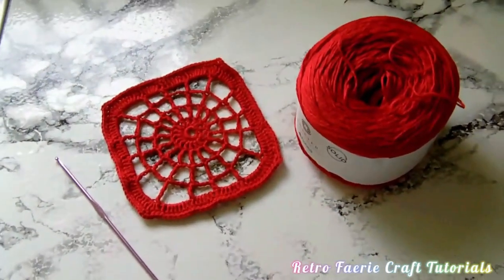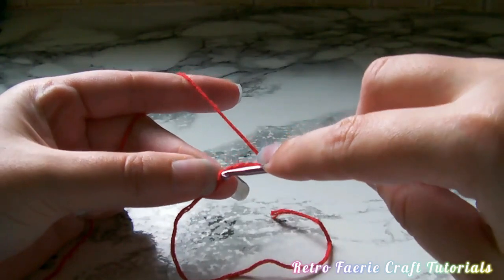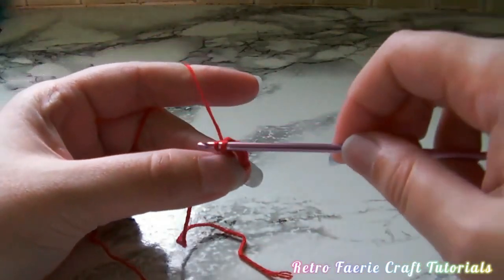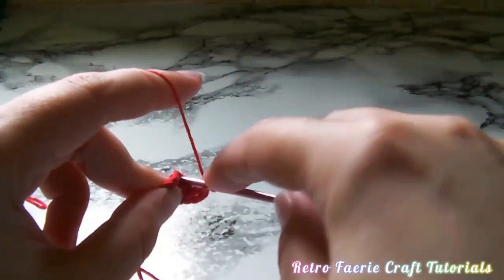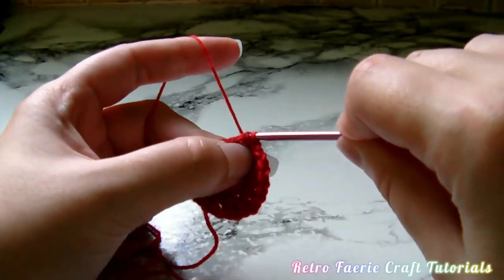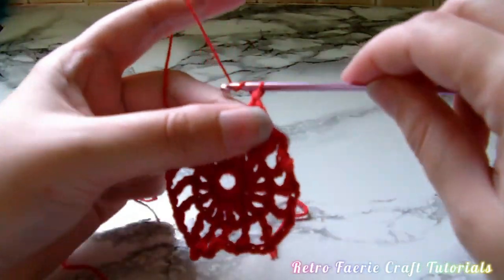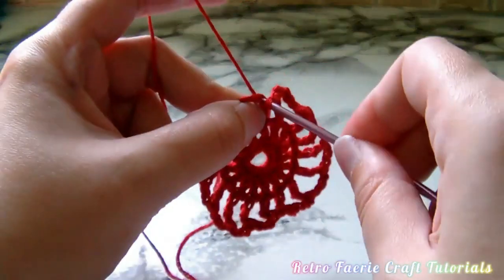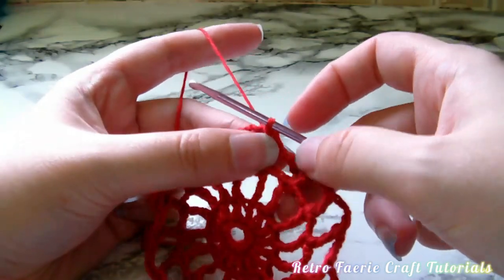How To Crochet A Spiderweb Granny Square Part 1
This is part 1 of 2 showing you how to make a spiderweb granny square.
If you make multiple ones you can join them for a number of projects like making a window netting, cardigan or table runner and the ideas can go on and on.